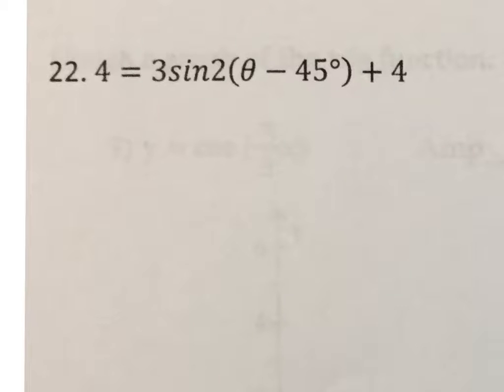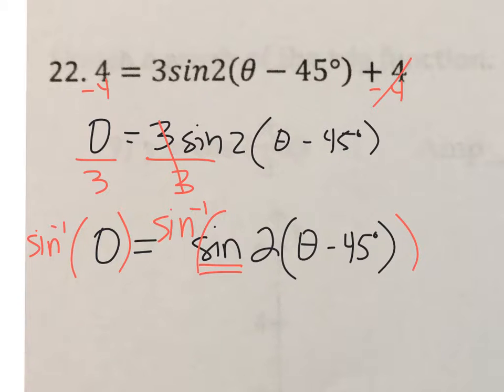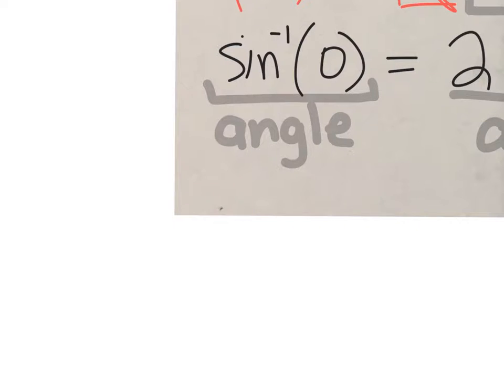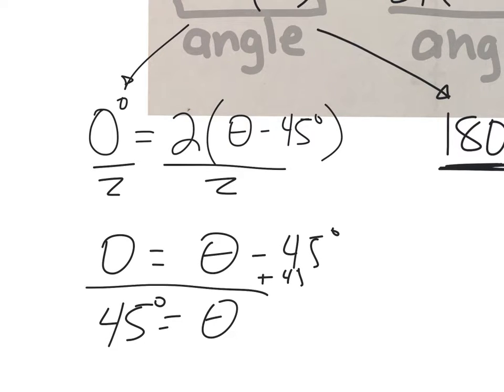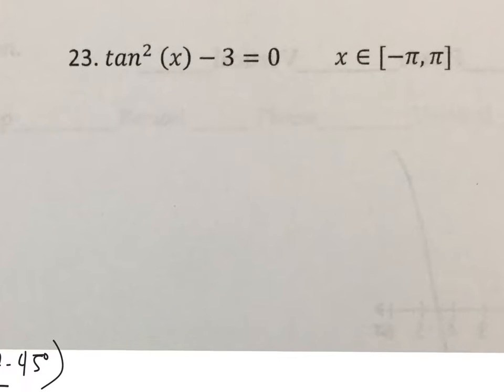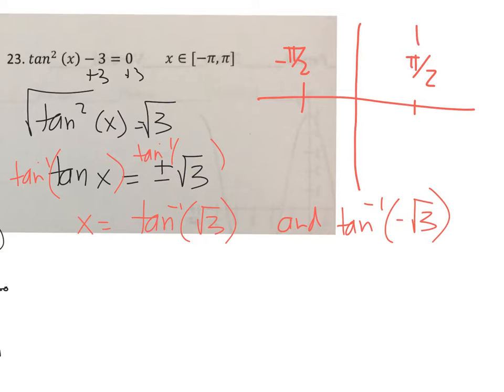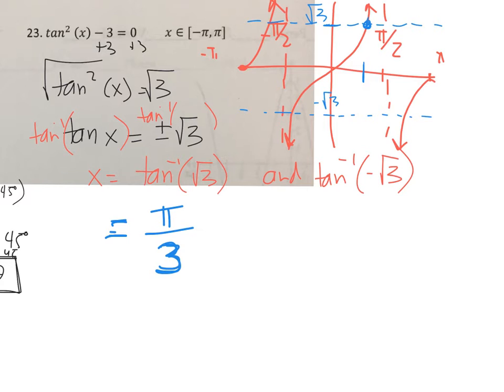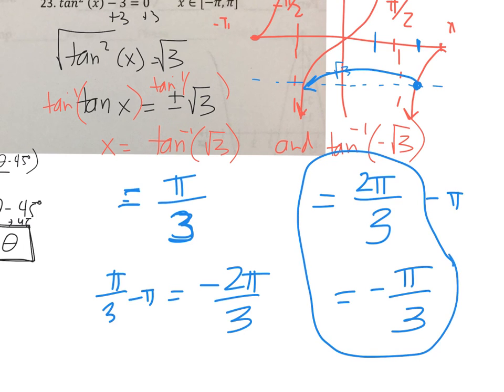Solving hard trig equation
We tackle 2 fairly involved trig equations, one with angle measures and one with degrees.